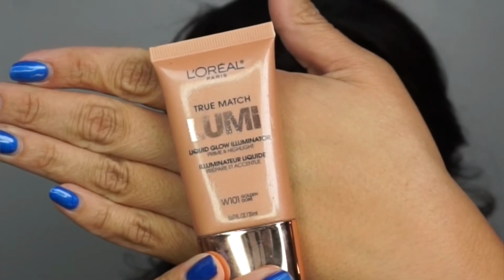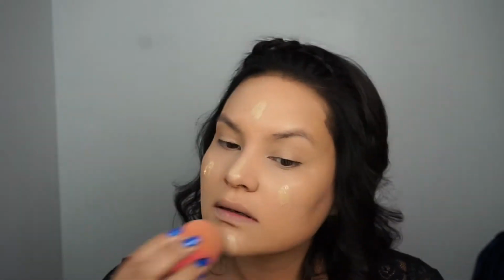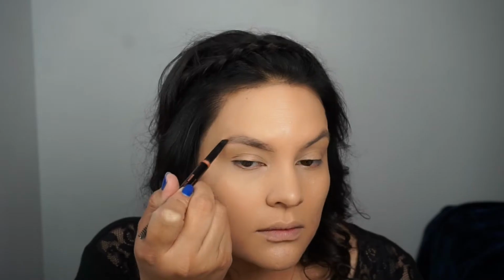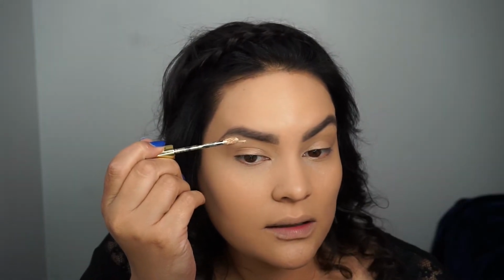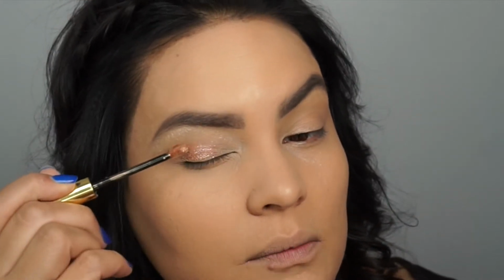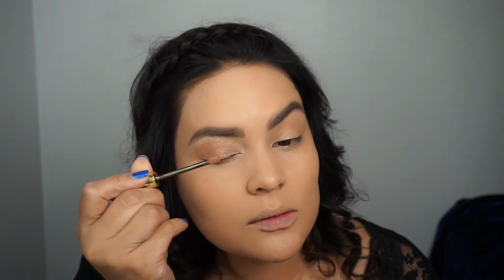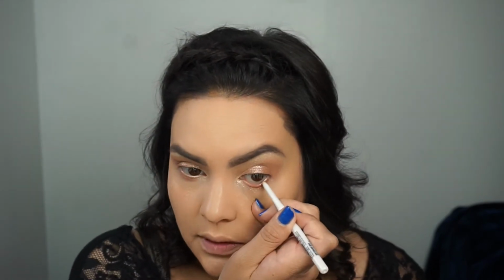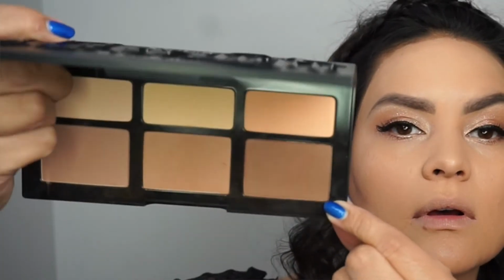Golden Rose Gold Eye Makeup featuring SeneGence ShadowSense Colors | Melissa Chee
Clinique Pretty Easy liner
ABH Brow Definer Ebony
Clinique High Impact Extreme Volume Mascara
Clinique Bottom Lash Mascara

This pretty and easy makeup tutorial will have you SPARKLING! If you are new, WELCOME!

2. Click “become a distributor”
3. Enter in Distributor # 413497

Kindle Unlimited Membership Plans
Create an Amazon Wedding Registry